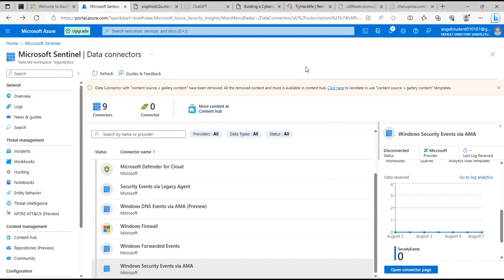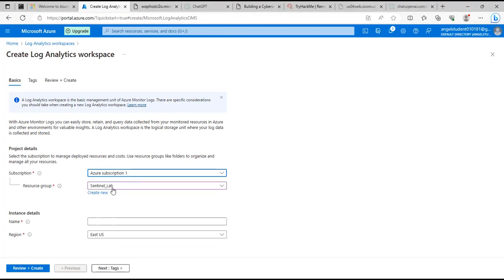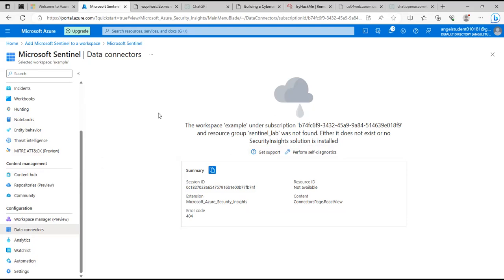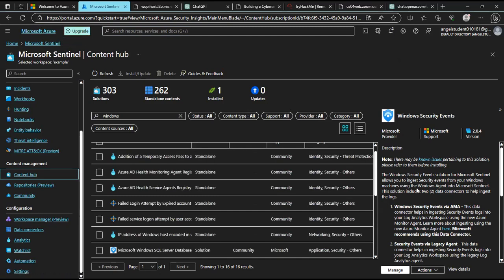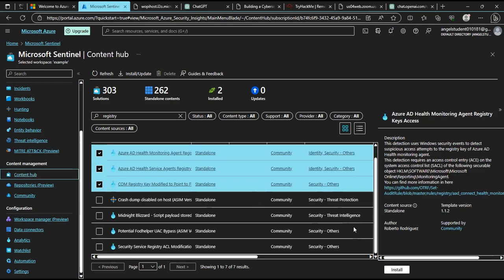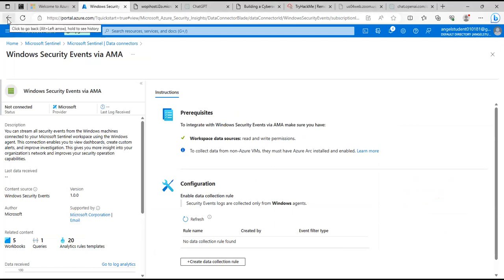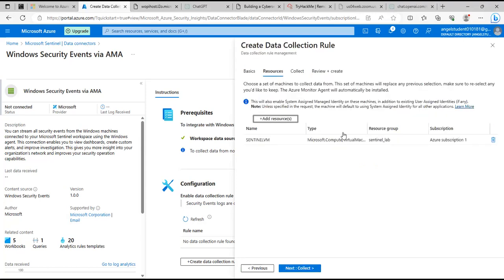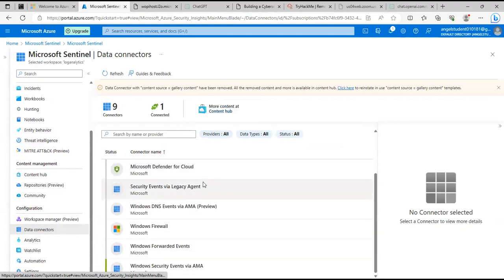Setting up Data Connectors and Parsing Logs and Alerts from VMs to Sentinel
Utilize Data Connectors to bring data into Sentinel for Analysis
Understand Windows Security Event logs
Configure Windows Security Policies